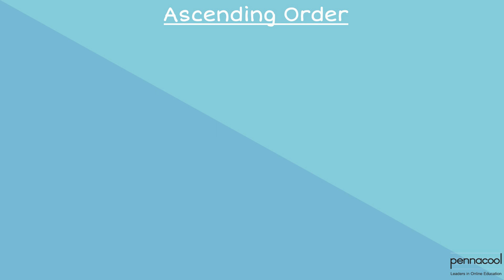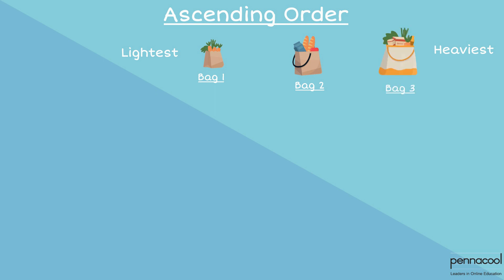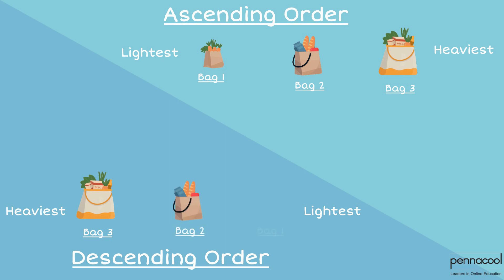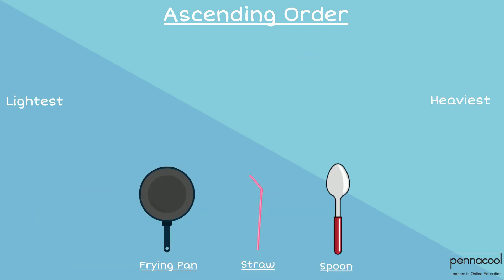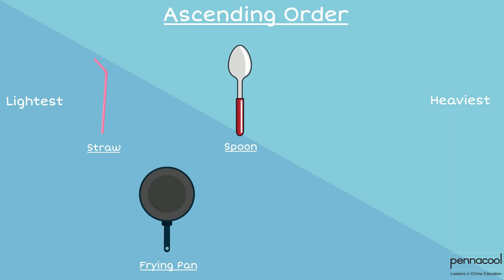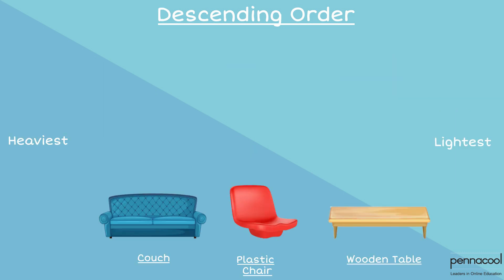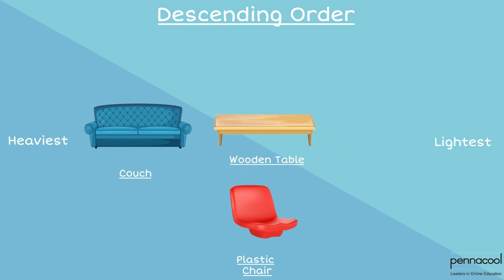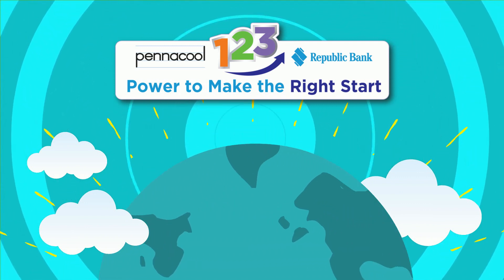Ascending and Descending Order (Mass/Weight) Standard 1 - pennacool.com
Join Captainess 123 as she helps Elijah arrange items according to their weight/mass.

Ascending and Descending Order - Mass - Standard 1

Log on to pennacool.com 123 Math & Language Arts Platform to access:
- FREE
- Self-correcting
- Curriculum aligned exercises
- Immediate Feedback